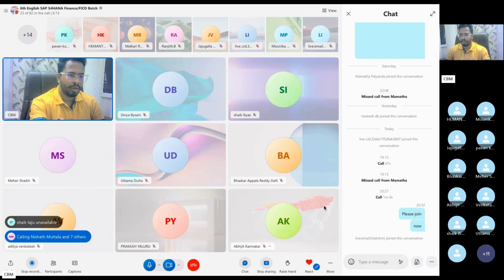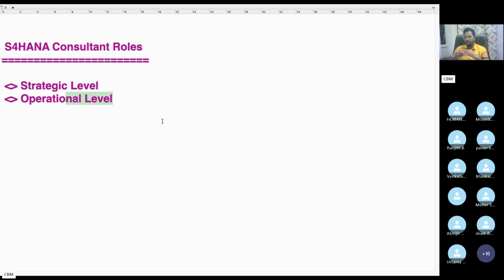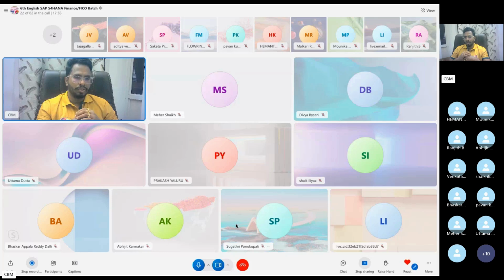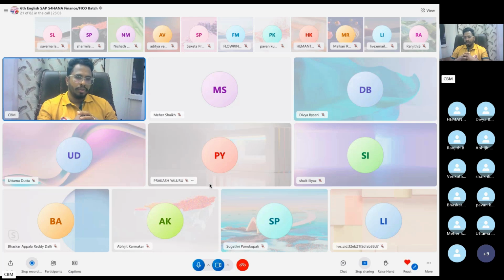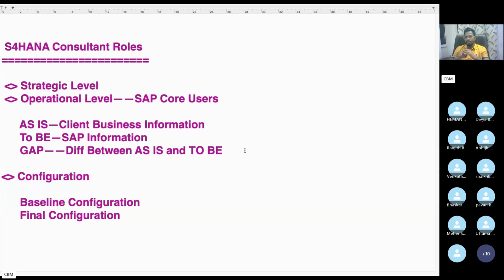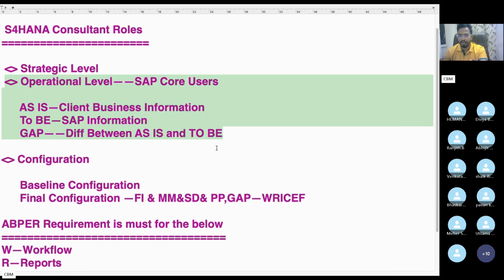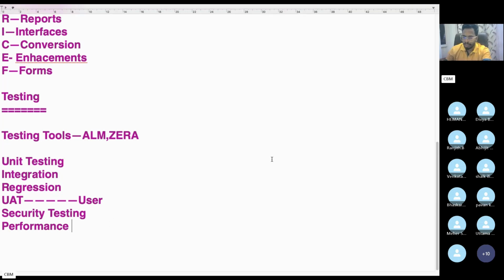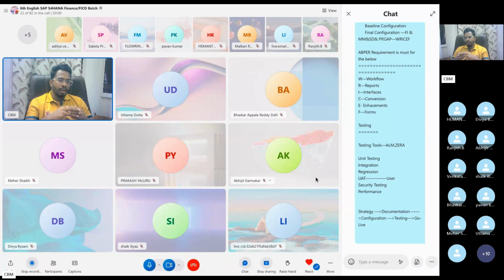SAP S4HANA CLASS-6,SAP S/4 HANA Course For Beginners,Roles & Responisibilities in SAP S4HANA CLASS